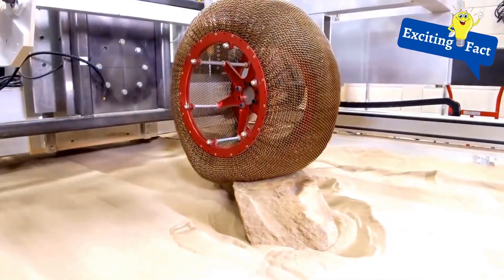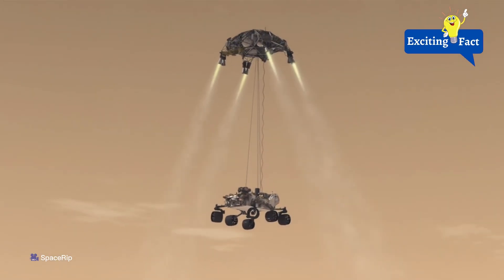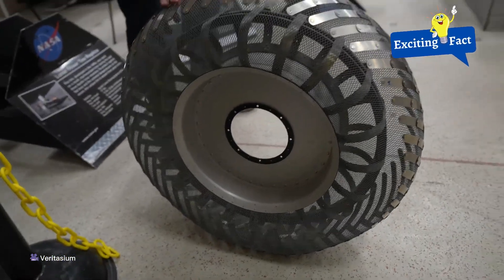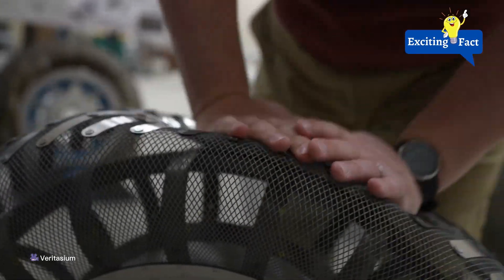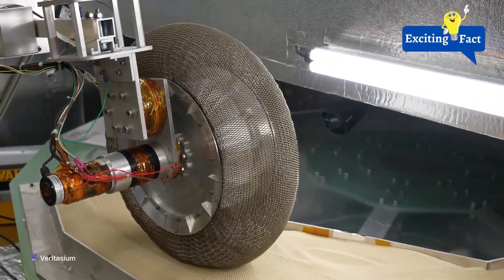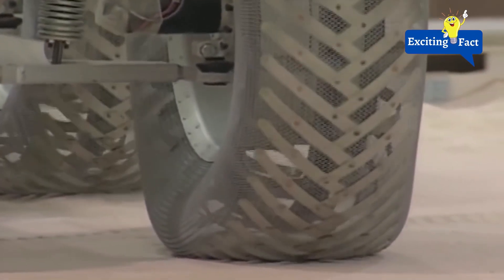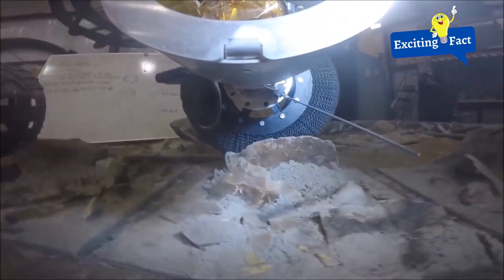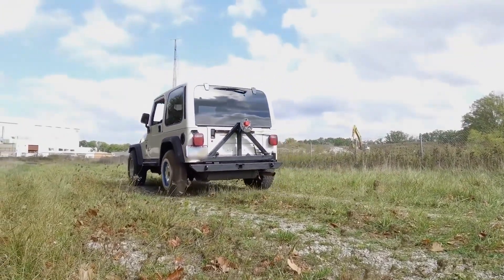NASA's Mars Wheels: Reinventing Mobility for Exploration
NASA has been working on developing specialized wheels for Mars rovers to withstand the challenging terrain of the red planet. The new wheels are designed to address the issue of damage caused by the rough Martian surface, which has been known to puncture or degrade traditional tires used on Earth.

The innovative wheels are made from a super-elastic nickel-titanium alloy, also known as nitinol. This material is known for its unique properties, including shape memory and high elasticity. Nitinol can be deformed under stress or pressure but can return to its original shape when the stress is removed, hence the term "shape memory."

By utilizing this alloy, NASA's new wheels for Mars rovers can deform and absorb the impact of rough terrains, such as rocks or uneven surfaces, without permanently damaging the structure. The wheels can then spring back to their original shape, maintaining their functionality and mobility. This durability is crucial for the long-term success of the rovers, as the wheels are essential for their mobility and ability to traverse the Martian landscape.

The super-elasticity of the nickel-titanium alloy enables the wheels to withstand the punishing conditions on Mars. The planet's surface is covered in sharp rocks, sand dunes, and other obstacles, making it a challenging environment for any vehicle. The new wheels can endure the harsh conditions and provide enhanced reliability and longevity for Mars rovers.

In summary, NASA's reinvented wheels for Mars missions are made from a super-elastic nickel-titanium alloy. This alloy grants them the ability to change shape and possess a memory, enabling the wheels to absorb impacts and return to their original form. These wheels are designed to tackle the rough Martian terrain, providing durability and reliability for future missions exploring the red planet.